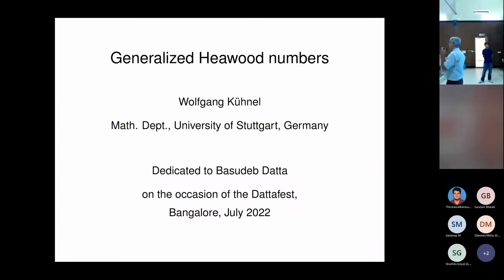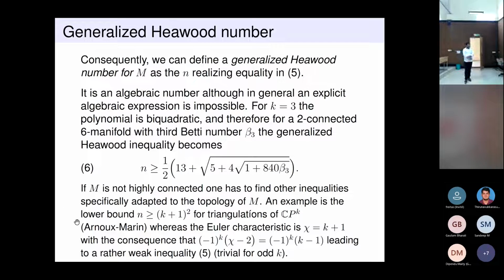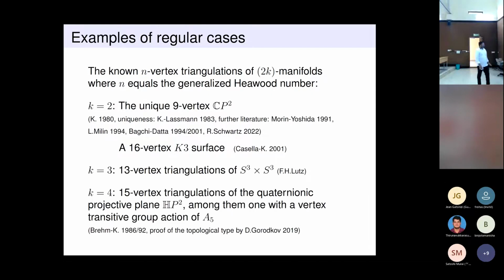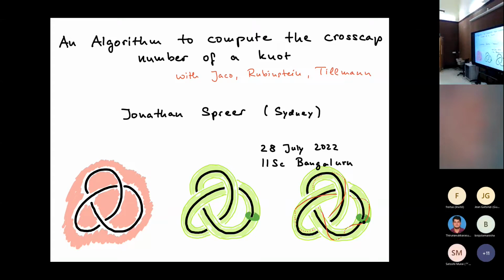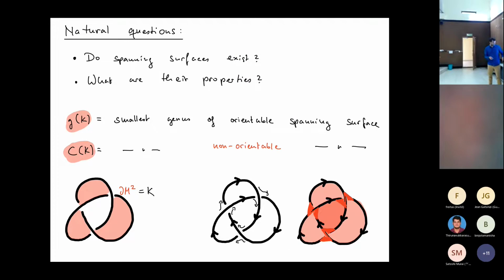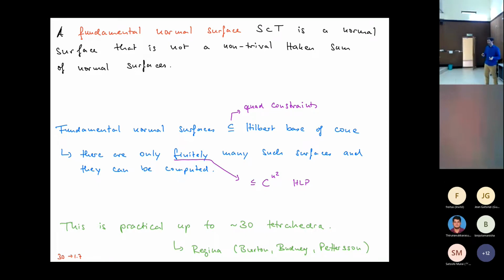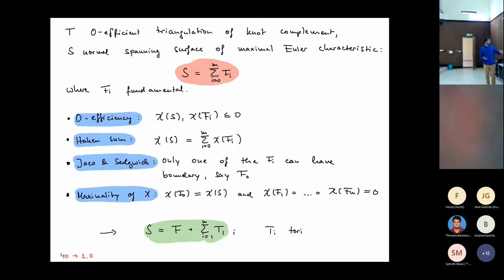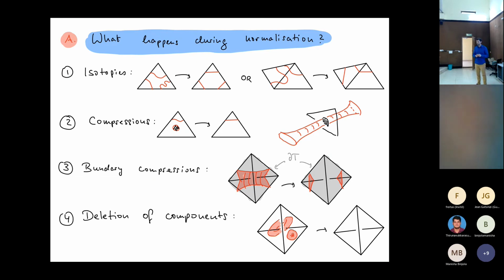Datta-Fest Talks 5,6 - 2022-07-28 - Wolfgang Kuhnel; Jonathan Spreer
Datta-Fest Talks 5,6 - Symposium on Topology and Combinatorics

(At the superannuation of Prof. Basudeb Datta)
Indian Institute of Science (Mathematics)

Speaker: Wolfgang Kühnel*, University of Stuttgart, Germany

Title: Generalized Heawood numbers

*The slides of Wolfgang Kühnel will be presented by Biplab Basak and Nitin Singh.

Speaker: Jonathan Spreer (University of Sydney, Australia)

Title: An algorithm to compute the crosscap number of a knot

Abstract:
The crosscap number of a knot is the non-orientable counterpart of its genus. It is defined as the minimum of one minus the Euler characteristic of S, taken over all non-orientable surfaces S bounding the knot. Computing the crosscap number of a knot is tricky, since normal surface theory - the usual tool to prove computability of problems in 3-manifold topology, does not deliver the answer "out-of-the-box".

In this talk, I will review the strengths and weaknesses of normal surface theory, focusing on why we need to work to obtain an algorithm to compute the crosscap number. I will then explain the theorem stating that an algorithm due to Burton and Ozlen can be used to give us the answer.

This is joint with work with Jaco, Rubinstein, and Tillmann.